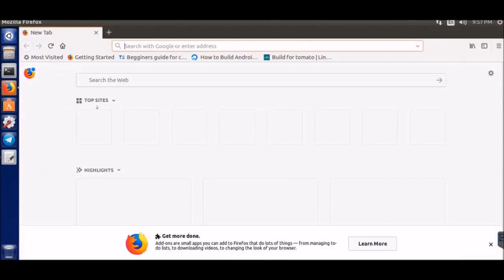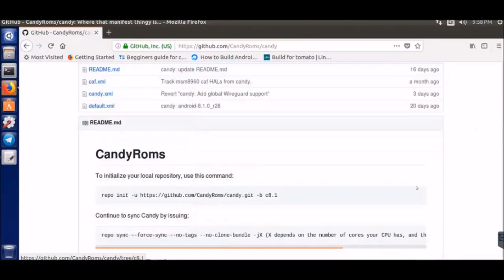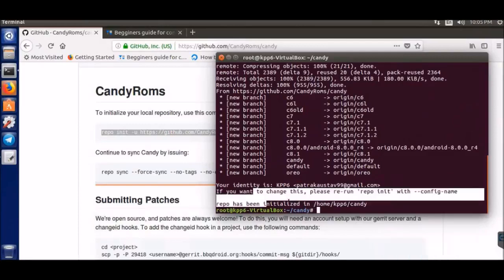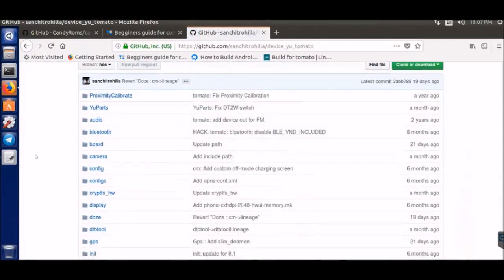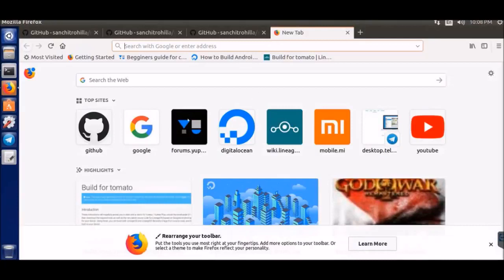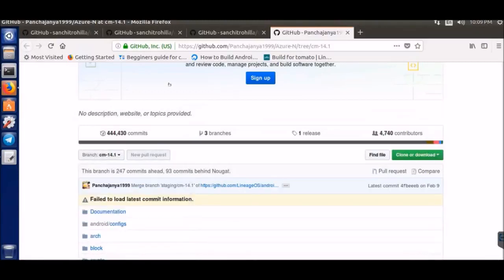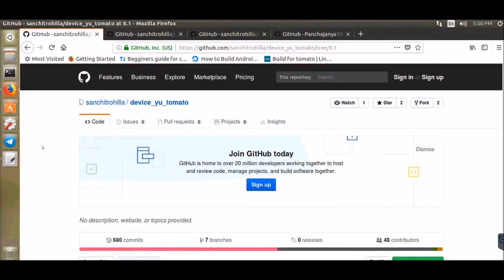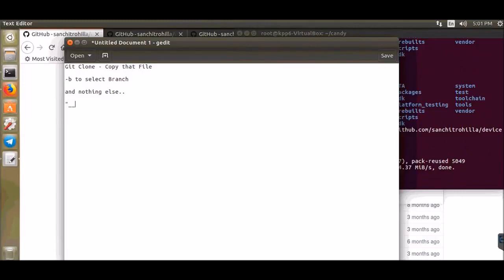Guide How to Compile ROM From Source